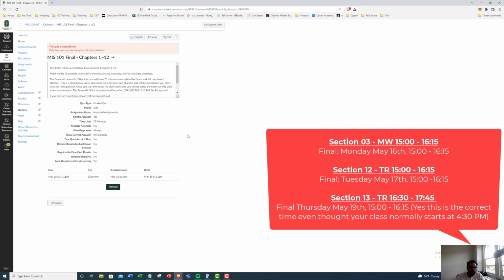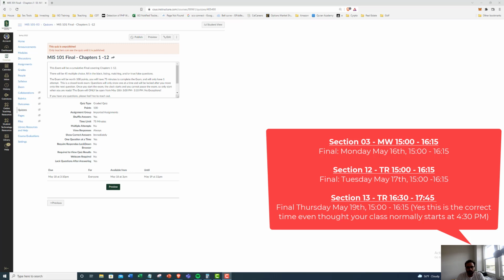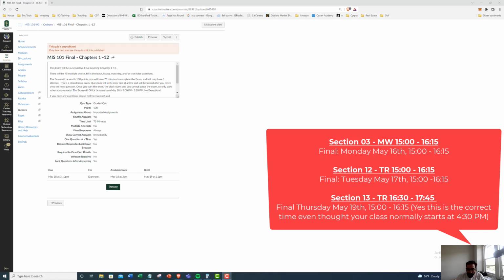MIS 101 Spring 2022 Week 15 Overview